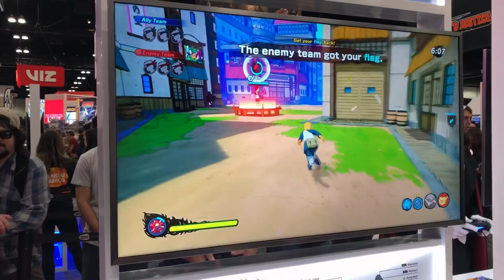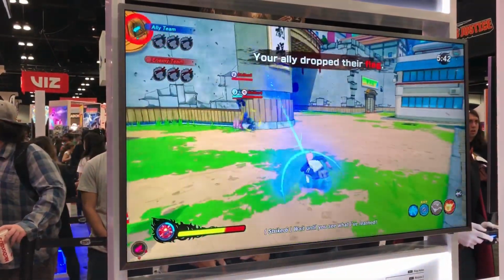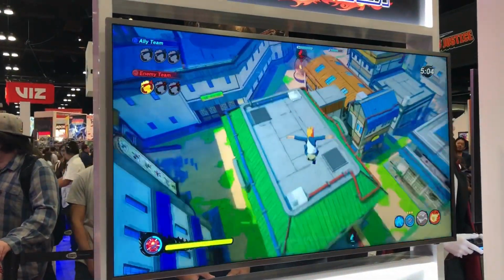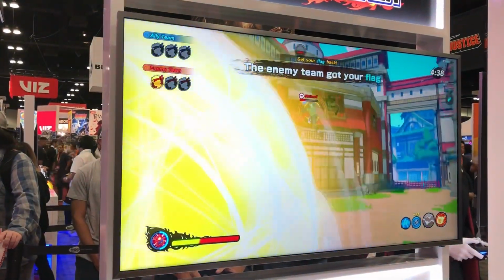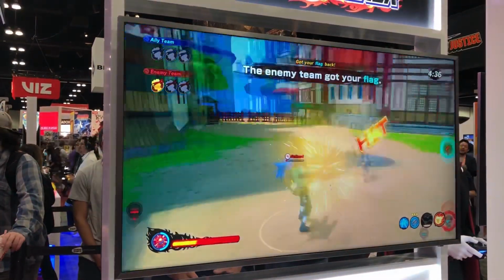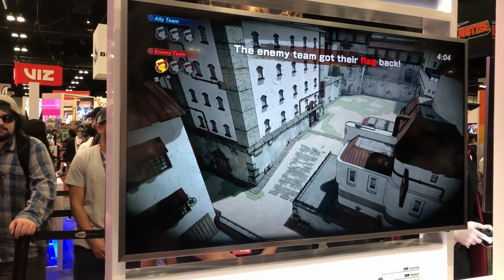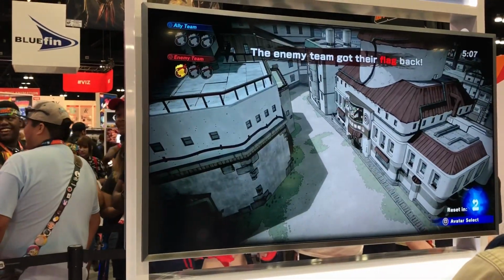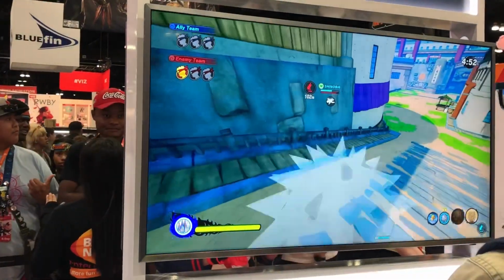A More In Depth Look At Shinobi Strikers! Anime Expo EXCLUSIVE Gameplay!!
So as requested I have some MORE Shinobi Strikers Gameplay, where I actually go more in depth into the gameplay mechanics that I’ve seen and experienced myself.

I started a graphic design twitter so if you do want any graphic design done such as channel art, or twitter headers hit me up

Anything “offensive” said in this video or any other of my videos is meant as, and should be taken as, nothing but a joke.